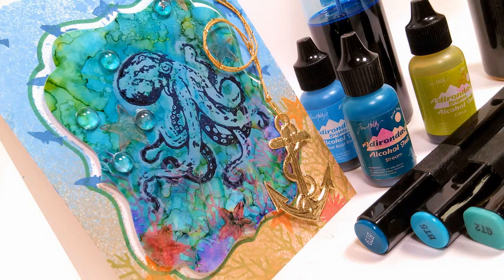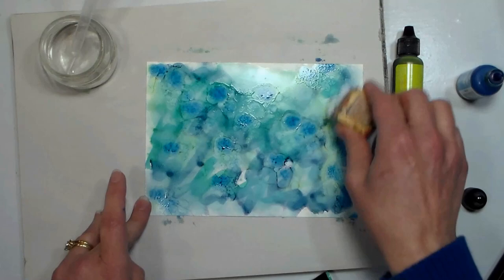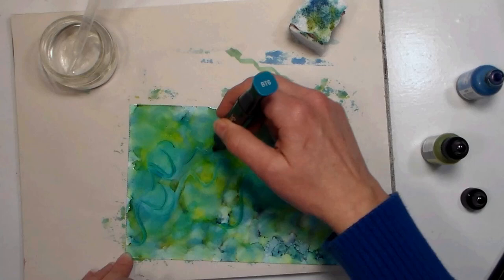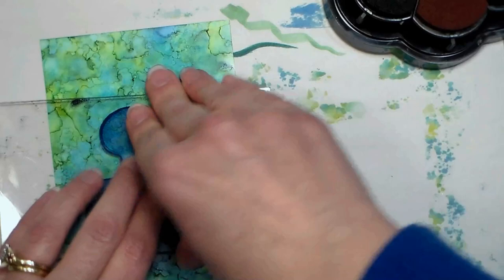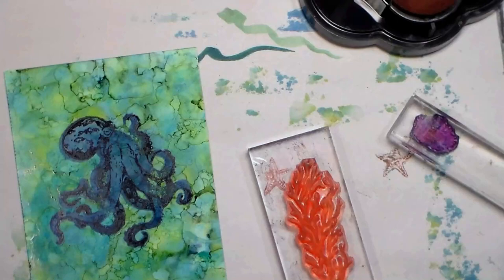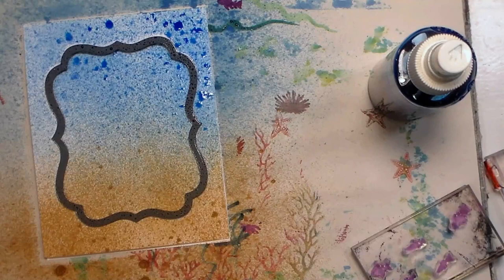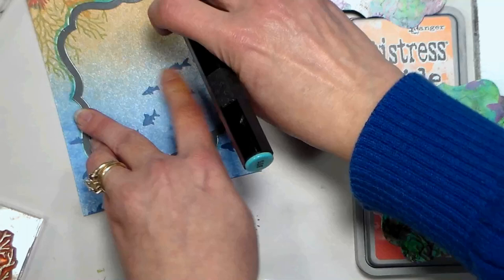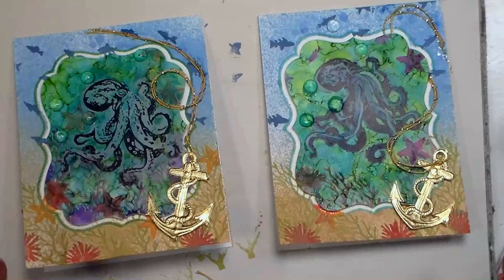Learn Alcohol Ink Techniques on YUPO {Octopus Card}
Yupo Paper

Alcohol markers: Spectrum Noir Markers 24 packs on sale for $20-$24 this week
Also on Amazon

Yupo Paper

White craft felt
*Cheap acrylic craft store stuff is fine:) To make my ink blending tool I simple glued the hook side of velcro to a small wooden block, the felt naturally sticks to it:)

Alcohol or Alcohol ink Blending solution *The strongest you can get, I use denatured alcohol.

Clear "drops" for bubbles (get the clear ones and you can color them with alcohol markers or inks if you want other colors! You get a TON in a bag LOL!)

Metallic crochet cotton

Tombow liquid glue

Foam tape adhesive

SSS $5.99 a pad bu they also offer minis and sets
*Note, the ancient page ink I used in the video is the same kind of ink as ranger archival. I looked for these inks and the only place I found therm were really expensive on amazon, I think they are discontinued so I recommend getting Ranger Archival because you can get reinkers and they are more affordable.

Spray ink

I hope you enjoy experimenting with alcahol ink on yupo paper, if you don't have Yupo try whatever glossy paper you have or even acetate sheets or vellum. Art is all about experimenting and having fun so make some time for arts and crafts today!